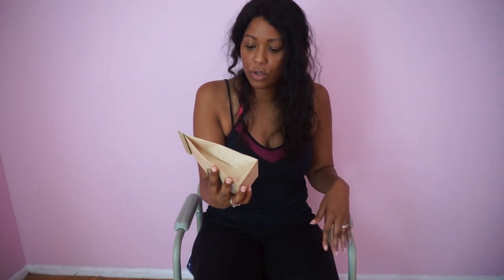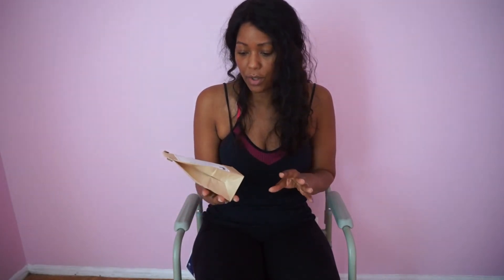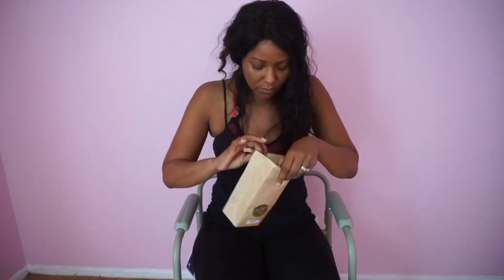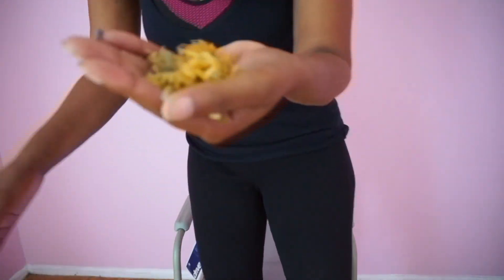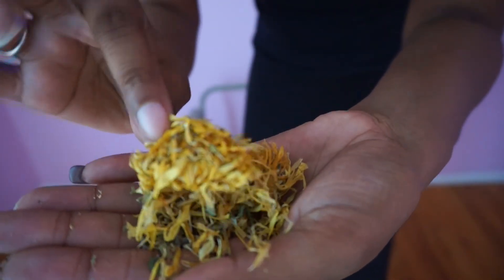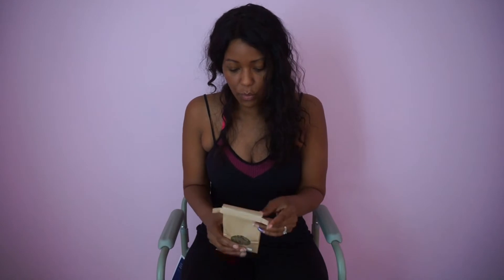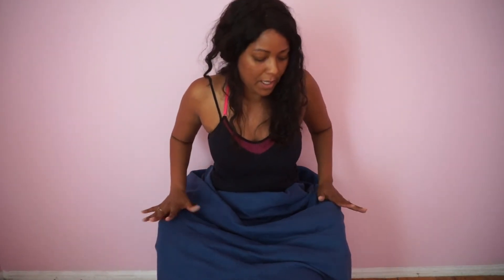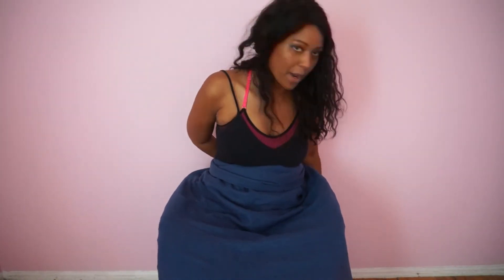TTC: DIY (V) Steam Bath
I couldn't remember the name of the coffee treatment... its called Vaginal Coffee Implant (VCI).

When specifically do I steam?

If you are in a natural cycle, steam once within a few days after your period, and then once just before ovulation but before intercourse (we don’t want to heat up the sperm).

If you are taking Clomid, steam once when you first start your Clomid medication, and then once just before ovulation but before intercourse/IUI. A side effect of Clomid may be a decrease in cervical mucous. The steam will help increase this mucous.

If you are doing an injectable IUI cycle, steam once when you first begin your stimulation drugs, and then once in the morning before your IUI procedure. Steaming before your IUI procedure helps to liquefy the cervical mucous and creates a lubricated path for the insertion of the catheter through the cervix.

If you are doing an IVF cycle, steam once when you first begin your stimulation drugs, and then once in the morning before your transfer. Steaming before your transfer procedure helps to create a lubricated path for the insertion of the catheter through the cervix.

If you are doing a donor egg cycle, steam once while your donor is stimulating and then once in the morning before your transfer.